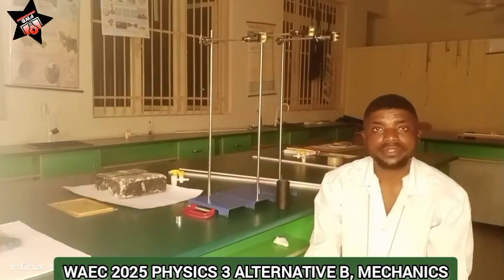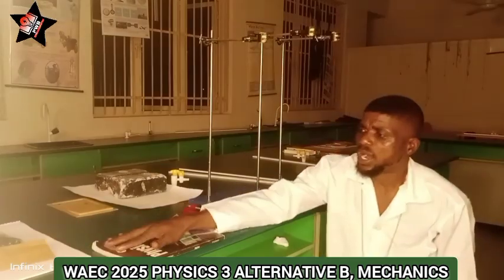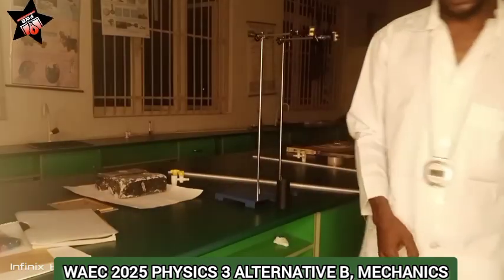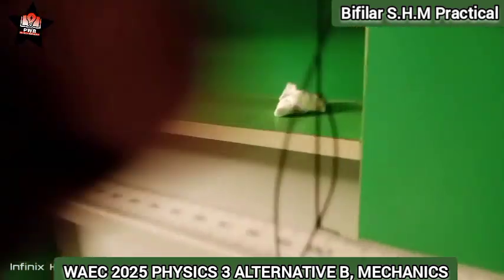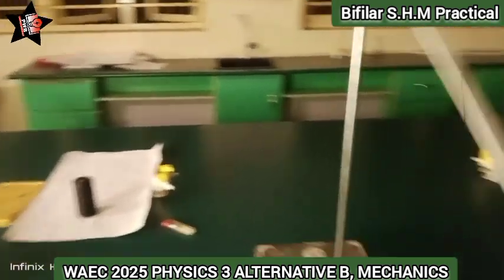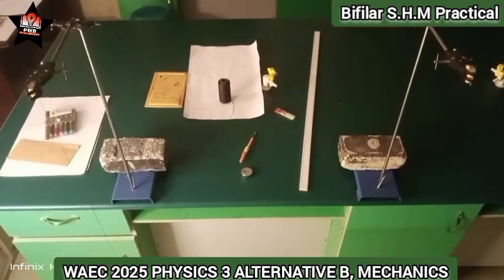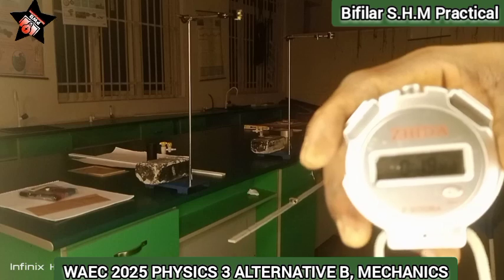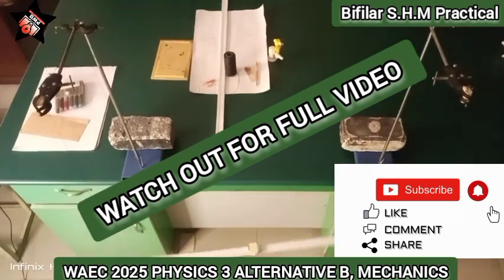WAEC 2025 PHYSICS 3 ALTERNATIVE A, MECHANICS VID01.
WAEC 2025 PHYSICS 3 ALTERNATIVE A,  PRACTICAL  SAMPLE QUESTION Explained!

QUESTION ONE IS MECHANICS.

Bifilar Experiment, Bifilar Practical.

Simple Harmonic Motion.

VIDEO FOR EXPERIMENTAL SETUP!